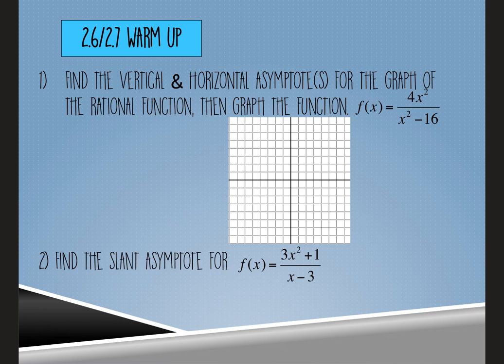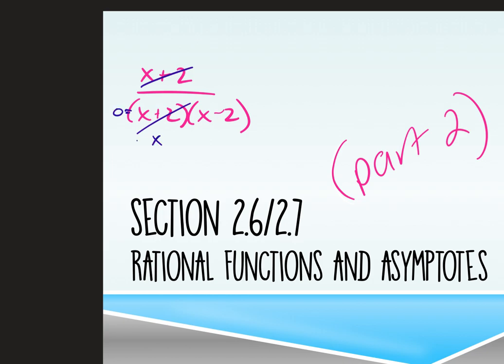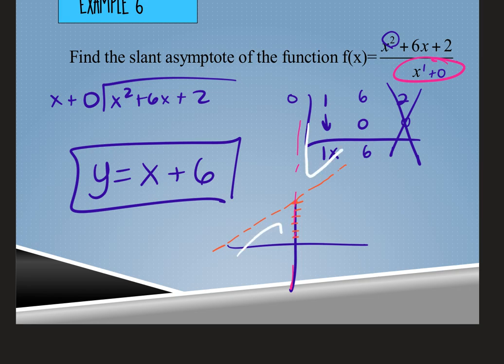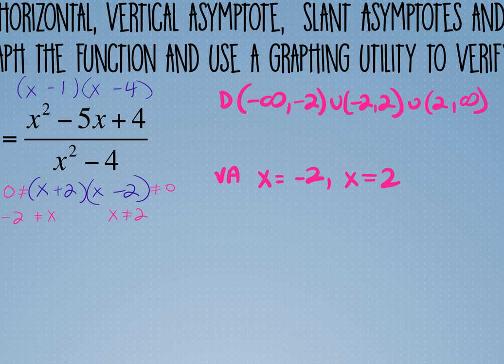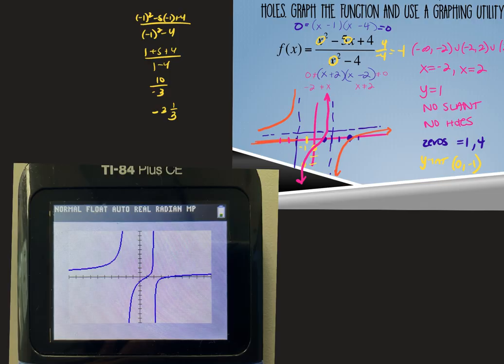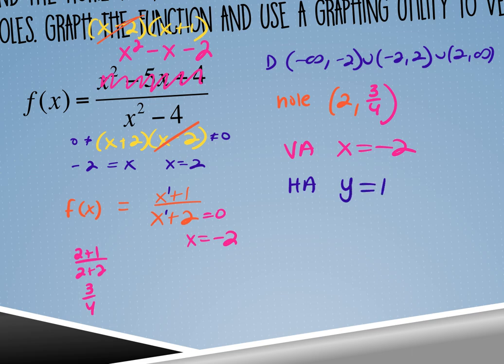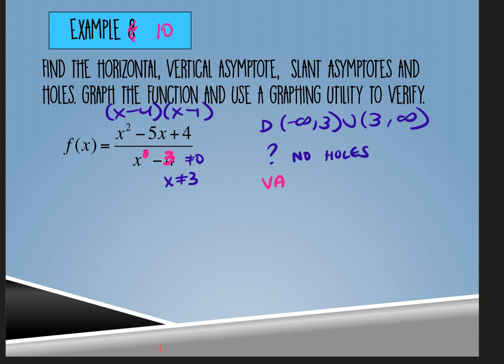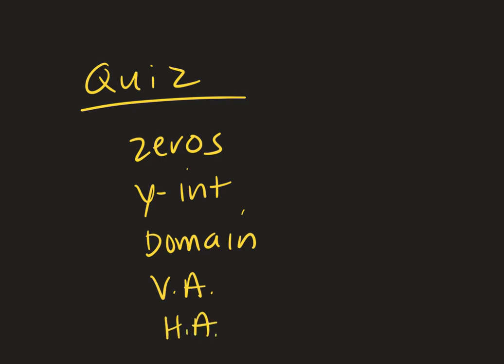10.1_PHA 2.6 & 2.7 rational functions (part 2)